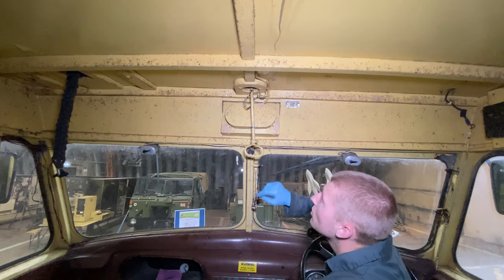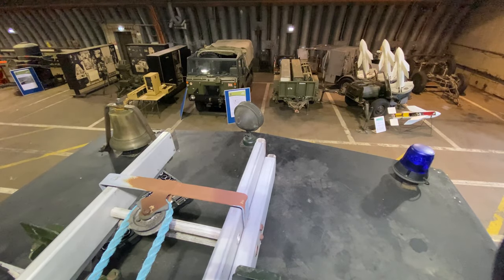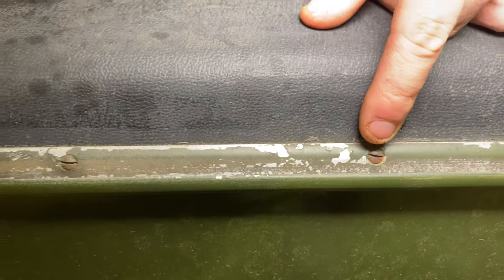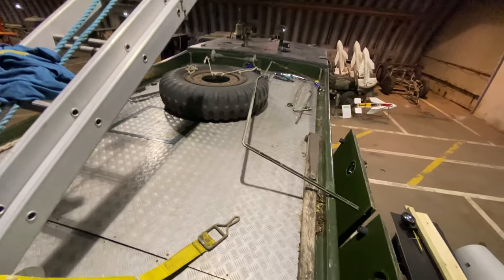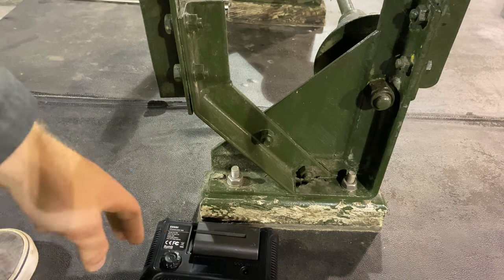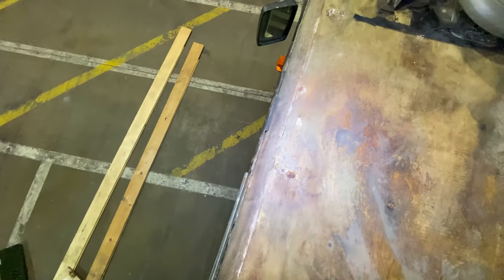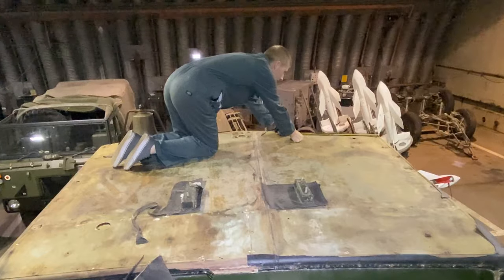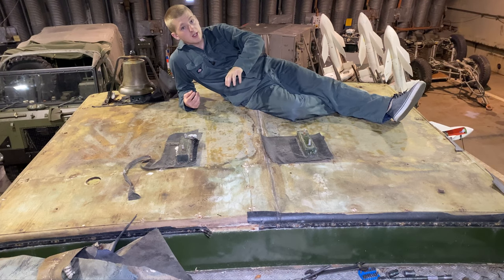REPLACING The Rotten Roof (P. 1) - 1956 Fire Engine Restoration - Ep 6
Welcome back to another episode of restoring my 1956 Bedford's Green Goddess Fire Engine; this time we are tackling the rotten plywood and canvas cab roof. In this video, we will be stripping the roof covering off and taking a look at the rotten wooden roof underneath. I go step by step into every screw, nut and bolt, you will have to remove. This part 1 of replacing the roof, part 2 will cover actually replacing the wood and then installing a new EDPM rubber roof.

This Bedfords RLHZ or Green Goddess is named Maddy. This fire engine sat outside in a yard for four years before coming to me to be restored. I learn something new in every video and make countless mistakes so it's entertainment for the whole family. P.S I have two of these fire engines...

You can also watch the entire process of transforming this 1956 Bedfords RLHZ Green Goddess by taking a look at the restoration playlist

Tripod I Use for my iPhone
Camera Rig
LED Camera Light With Filters
Wireless Lavaleir Mic
Lightning to 3.5 mm Headphone Jack Adapter